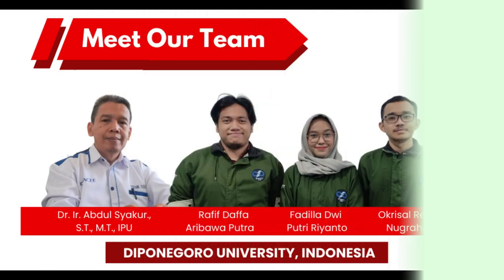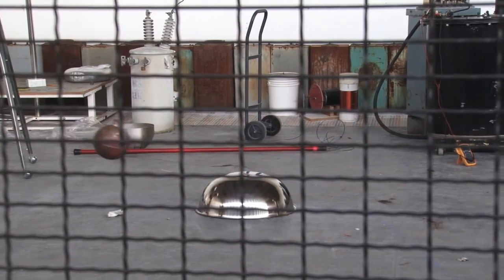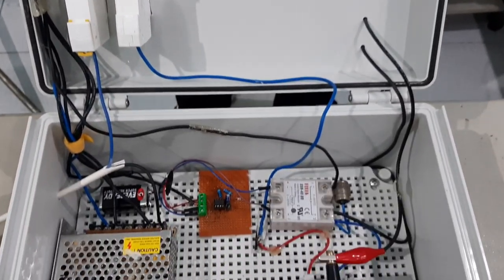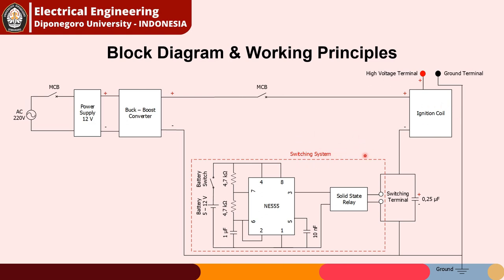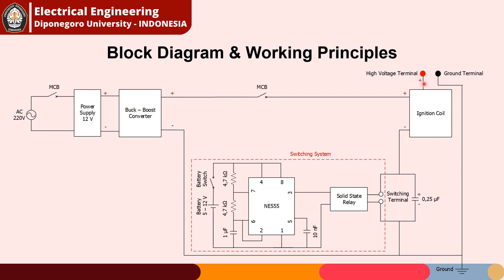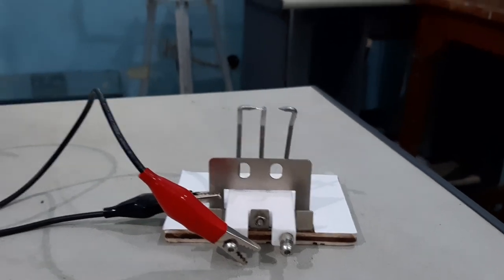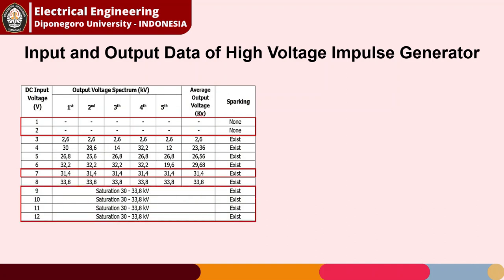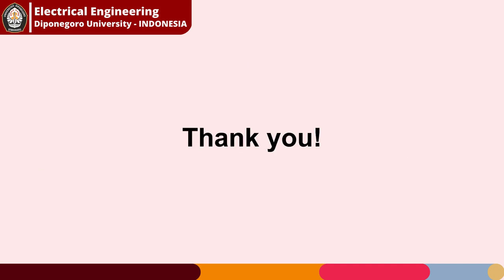HIGH VOLTAGE IMPULSE GENERATOR WITH IGNITION COIL (WYIE MALAYSIA 2023)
The size of a high voltage generator is usually huge and complex. In contrast, our invention has a purpose to make high voltage impulse (HVI) with simple and portable devices so that it is easy to carry and use anywhere. We use solid-state relay for switching systems because of the advantages compared to mechanical relay. Our product can generate 31.4 kV HVI from 7 VDC input with 100,5 Hz switching frequency. It can be used for food processing, carbon-oxygen reduction, ozone production, etc.

The system is mainly supplied by 220 VAC and converted into variable DC voltage. Then, DC voltage will be stepped up from low voltage DC into high voltage impulse (HVI) by using a combination of ignition coil and switching system. The switching system uses IC555 and solid-state relay for producing 100,5 impulse waveforms in 1 second. A 31.4 kV output can be generated from 7 VDC input. The HVI output can be physically observed from an electrode and quantitatively measured by an oscilloscope.

Team:
Dr. Ir. Abdul Syakur, S.T., M.T., IPU.
Okrisal Reka Nugraha
Fadilla Dwi Putri Riyanto
Rafif Daffa Aribawa Putra